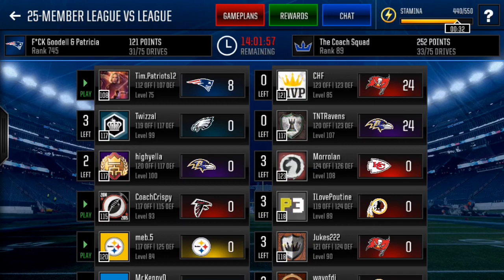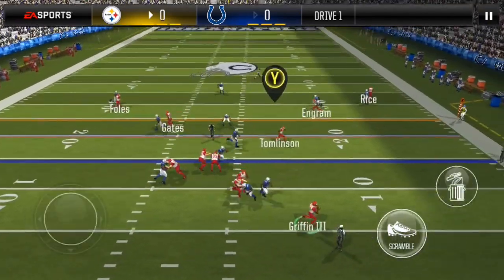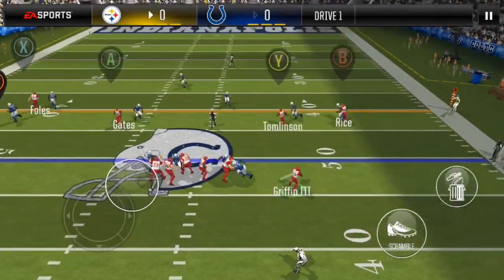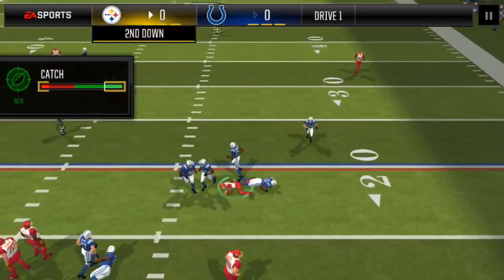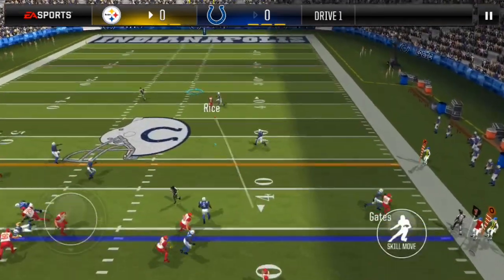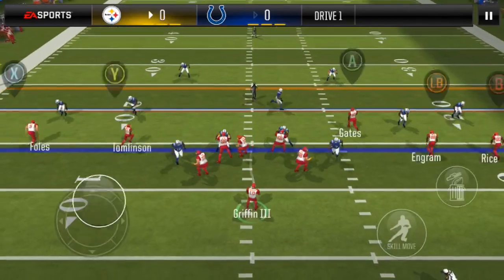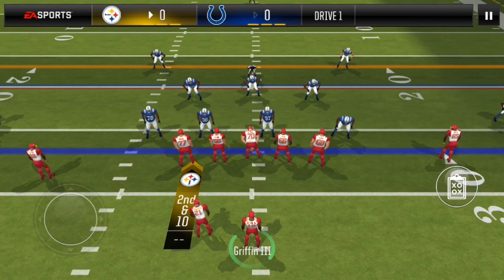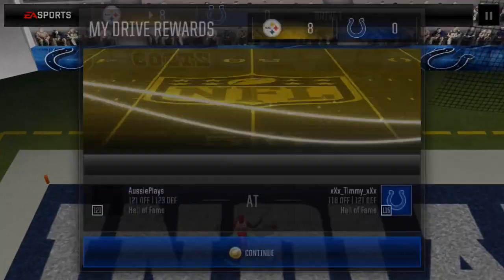LvL Drives against "F*CK Goodell & Patricia"